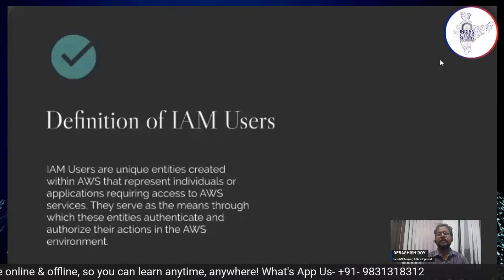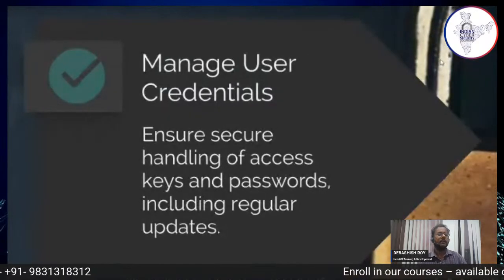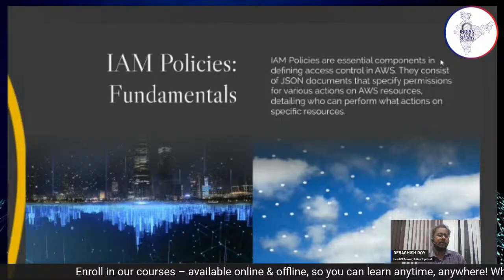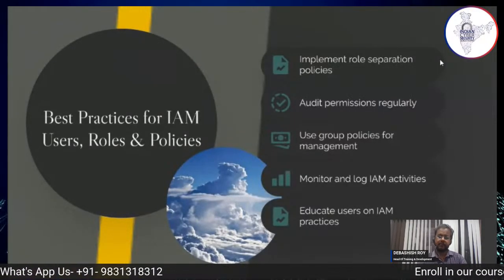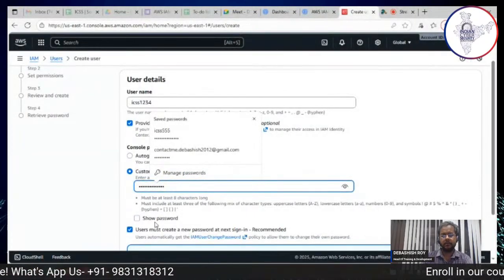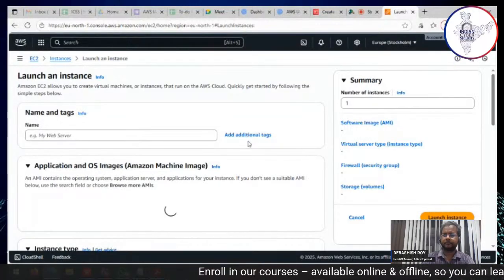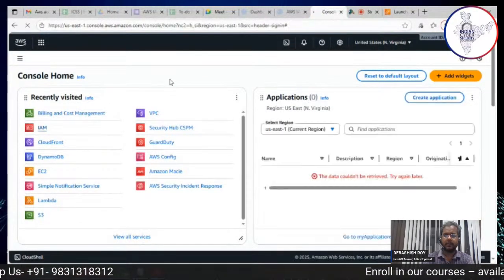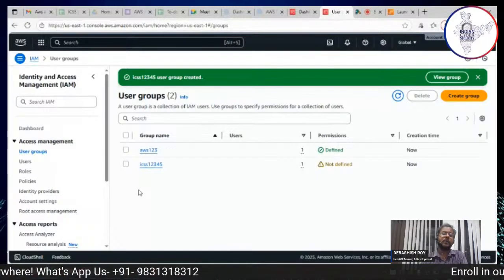AWS IAM Deep Dive: Users, Roles & Policies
Dive deep into AWS Identity and Access Management (IAM) with our comprehensive guide — “AWS IAM Deep Dive: Users, Roles & Policies.” Learn how to secure your AWS environment by mastering IAM users, groups, roles, and permissions policies. Understand the difference between IAM roles vs users, explore policy types (inline and managed), and gain hands-on knowledge of access control best practices. Perfect for cloud security professionals, DevOps engineers, and AWS learners, this guide simplifies identity management, least privilege access, and multi-account security.